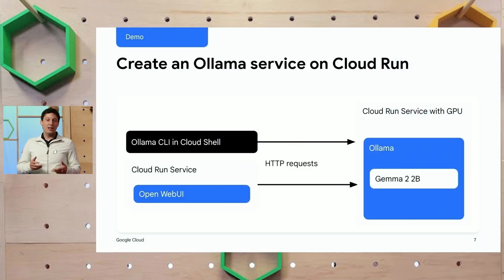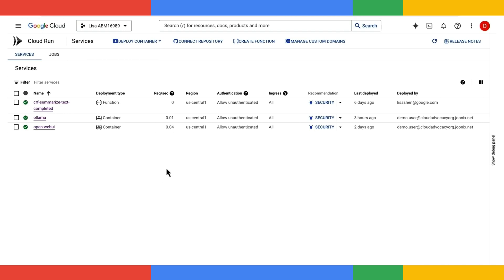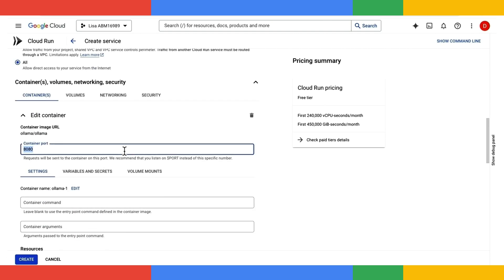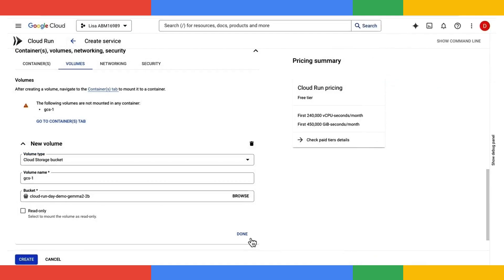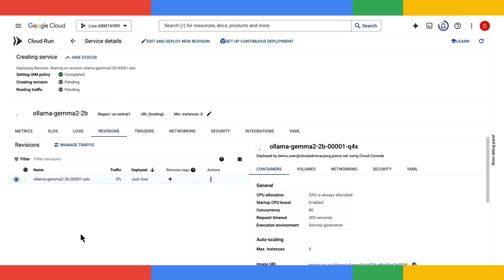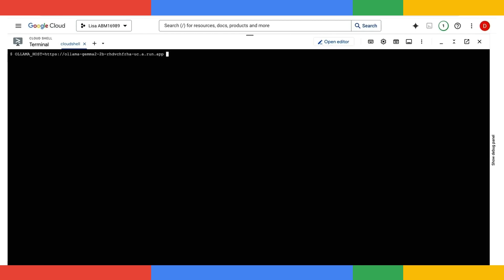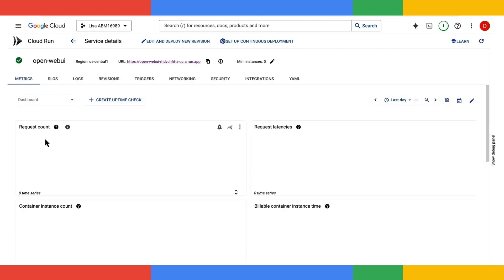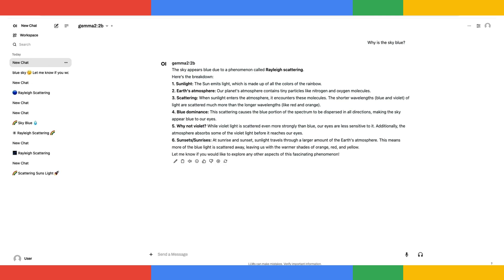Ollama and Cloud Run with GPUs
Ollama is the easiest way to get up and running on with large language models. Learn more about how Cloud Run with GPUs and Ollama works to deploy AI models to the cloud.